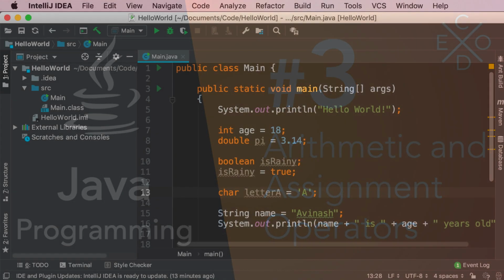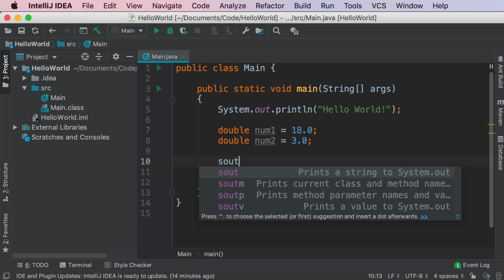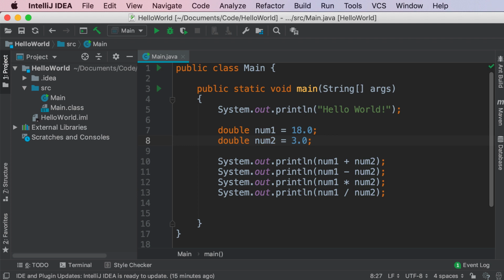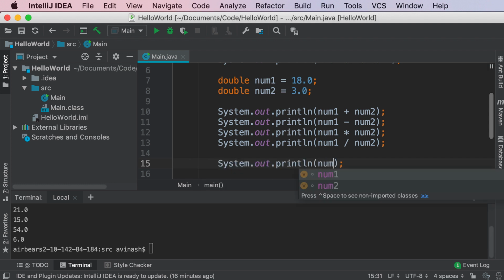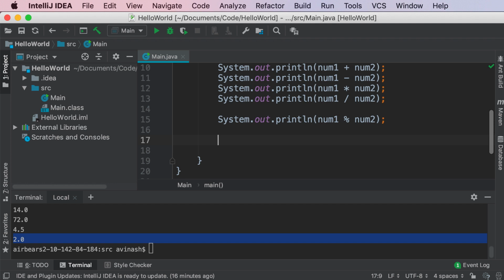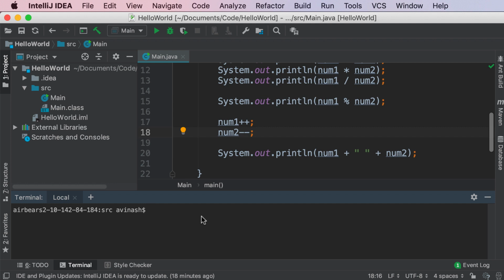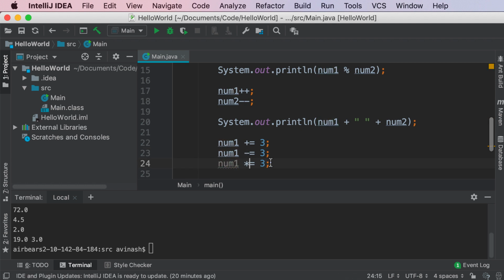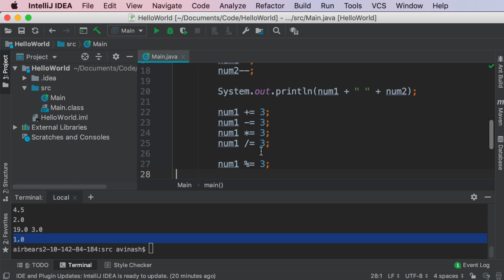Java Programming #3 - Arithmetic and Assignment Operators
Vibe coding web applications with Claude Code? Speed up your workflow ... Java Programming for Beginners! A series of Java Tutorials covering all the basics of Java programming. This video will cover implementing arithmetic and assignment operators in Java.